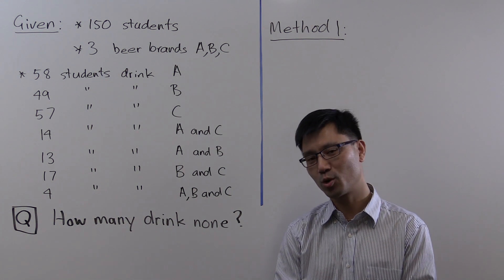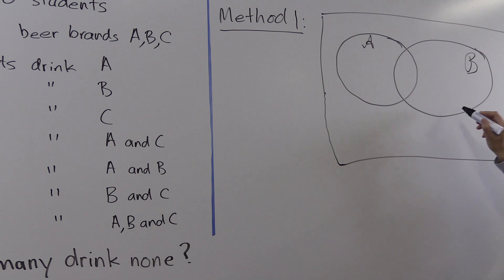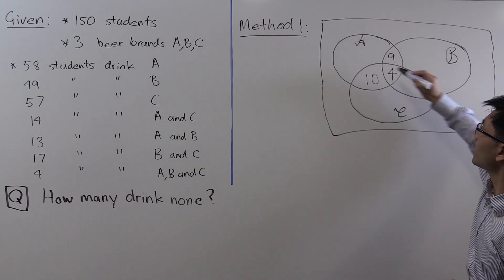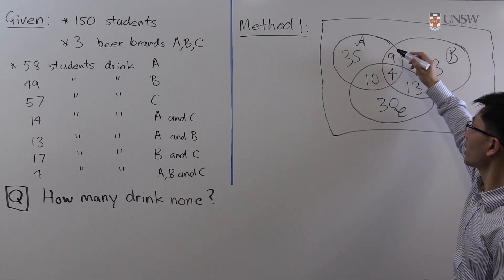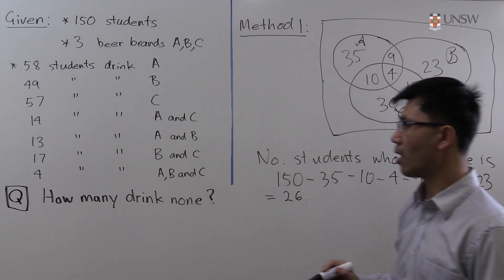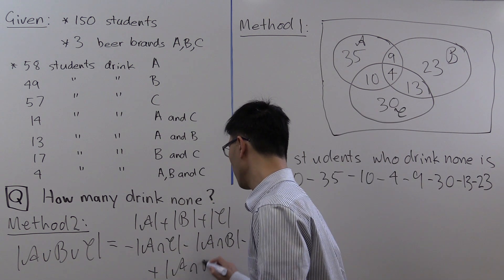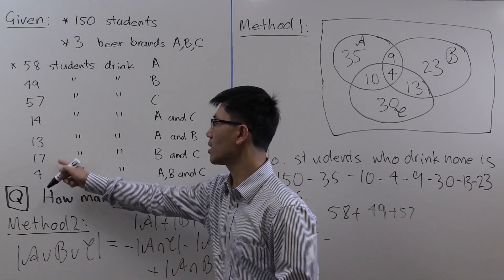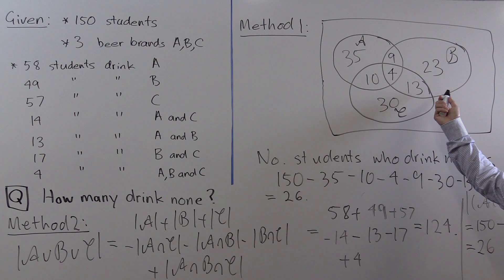Ch9Pr4: Inclusion/Exclusion Principle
How to count using the Inclusion/Exclusion Principle. This is Chapter 9 Problem 4 of the MATH1231/1241 Algebra notes. Presented by Daniel Chan from UNSW.